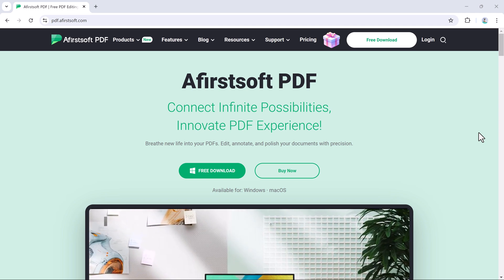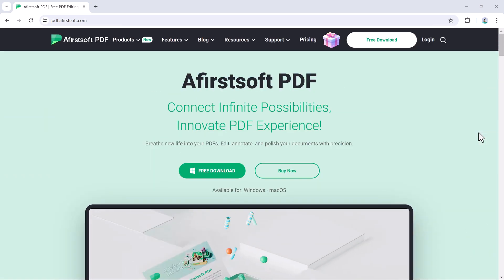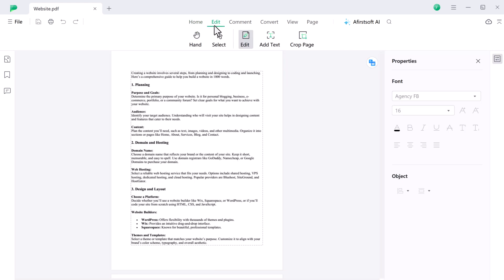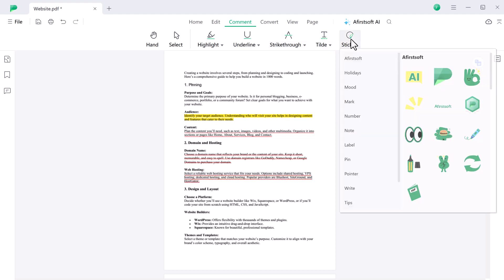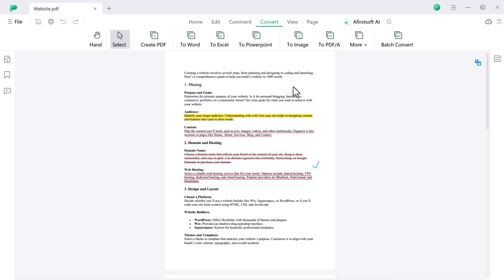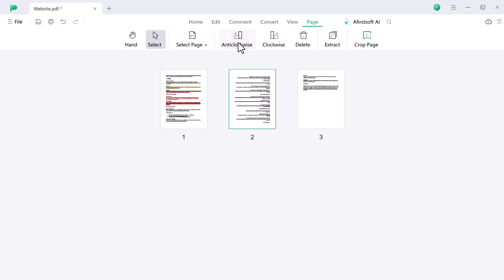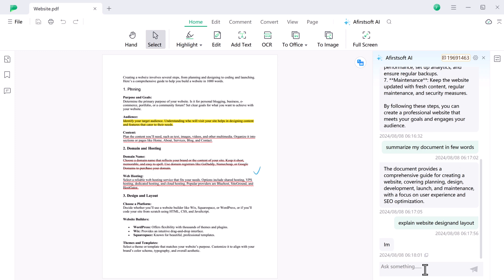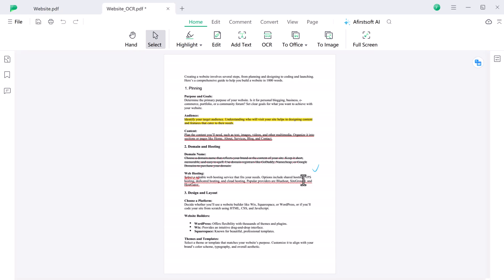How to Edit PDF Documents | BEST AI PDF Editor - Afirstsoft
one license can be used to manage PDFs on all platforms!